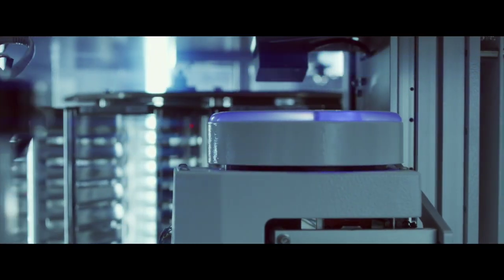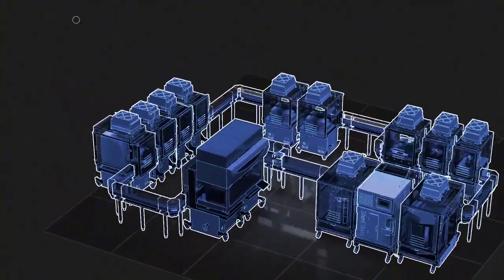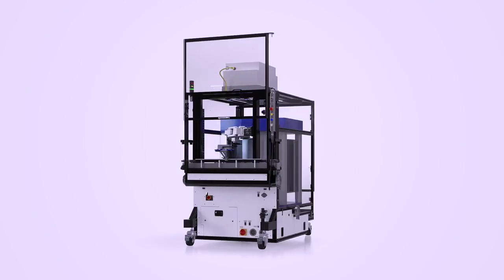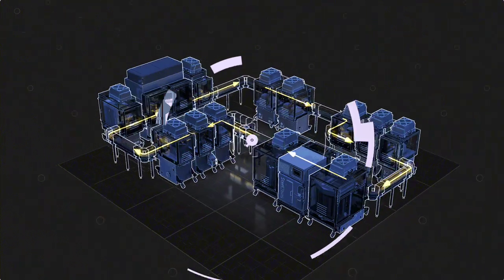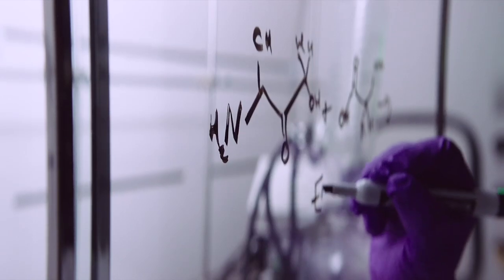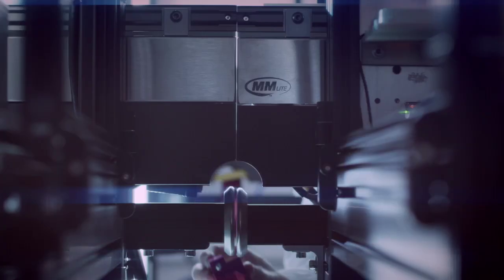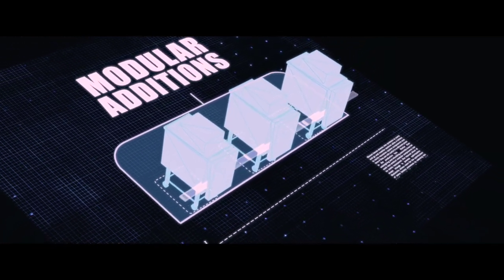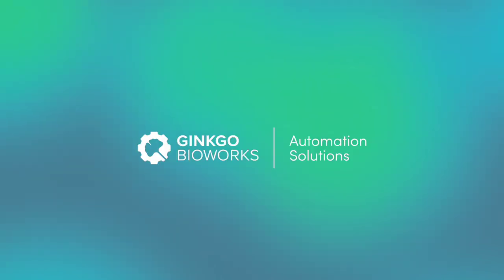Ginkgo Reconfigurable Automation Cart (RAC) Systems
Ginkgo Bioworks' RAC Systems are flexible, modular, high throughput systems which allow for full end-to-end automation of workflows, with the flexibility to easily expand or reconfigure the System as needed and update methods/workflows in the future. The tech enables fully automated workflows with high repeatability, uptime, and extensive data capture, while decreasing cycle time and costs.